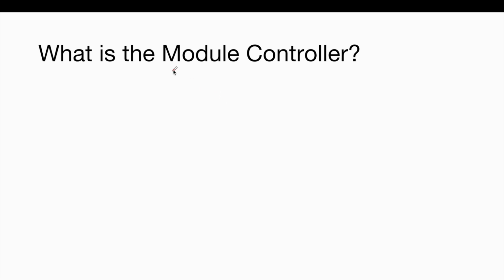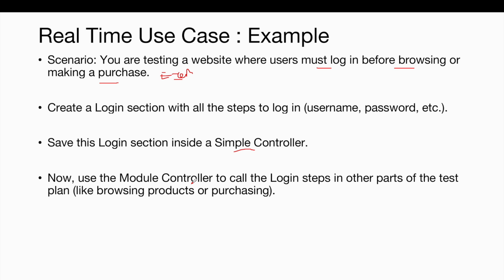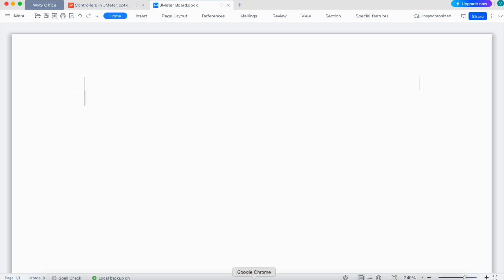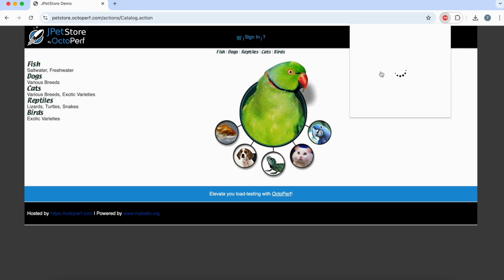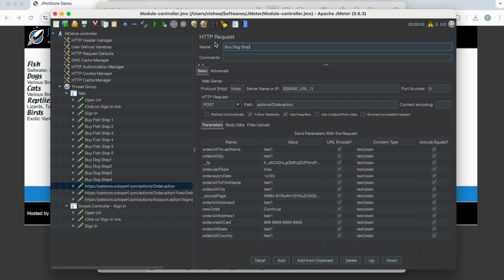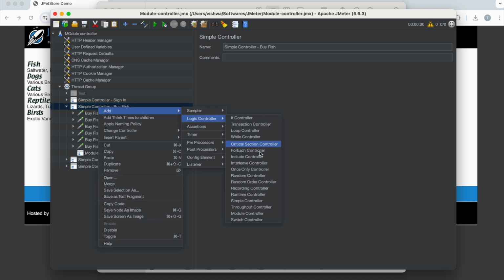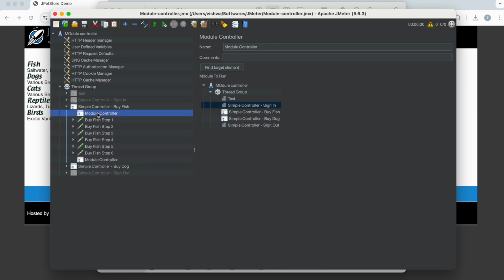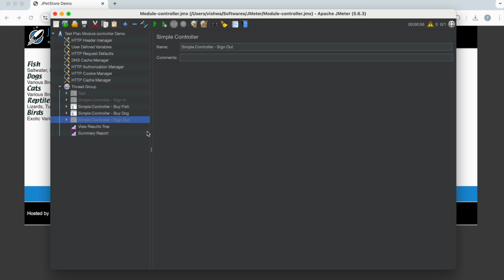Module Controller in JMeter | JMeter Tutorial | Performance Testing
7 23 Module Controller in JMeter

Performance Testing using Meter course - Basic to Advanced